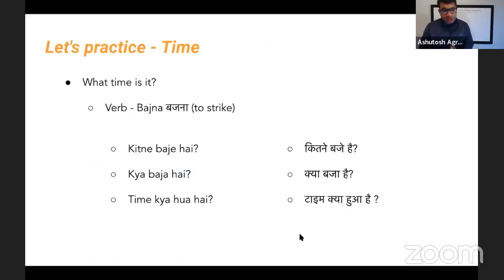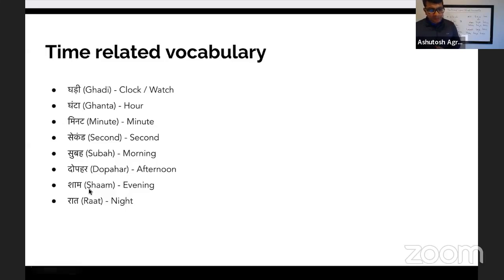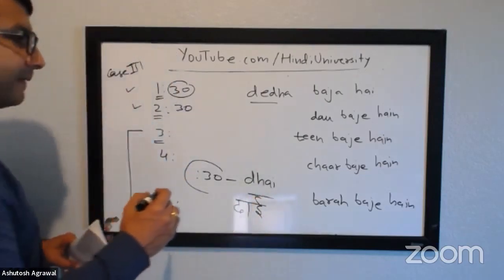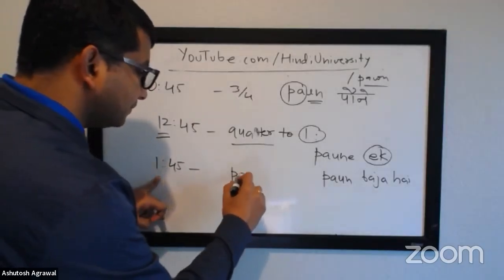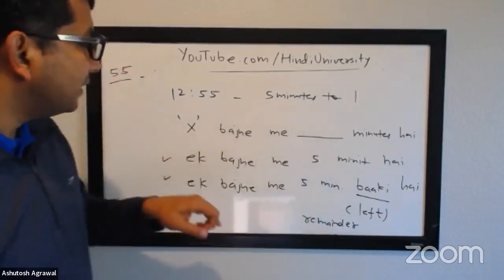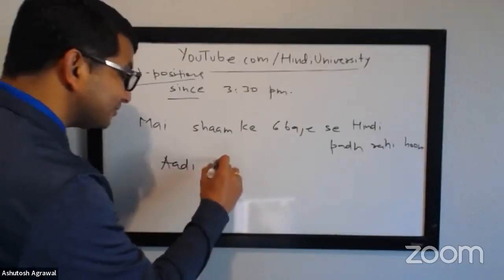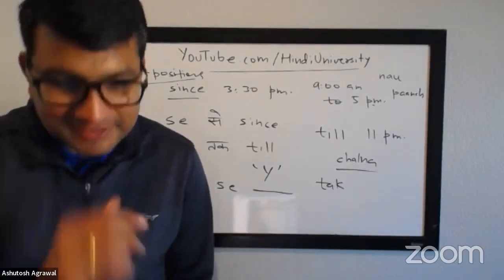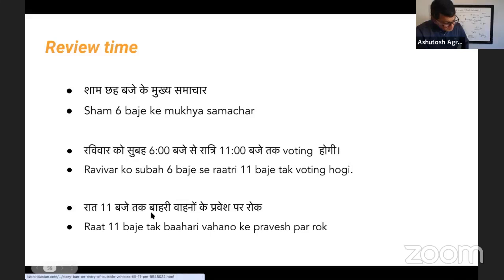Elementary Hindi - Richard Delacy - Chapter 18 (Asking/ Telling time in Hindi)